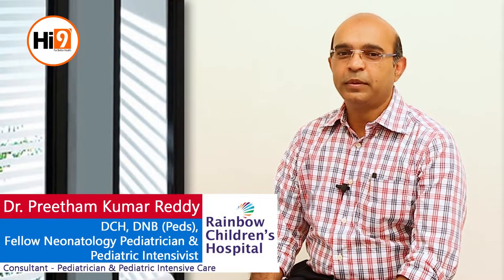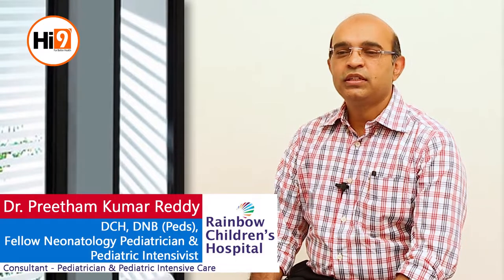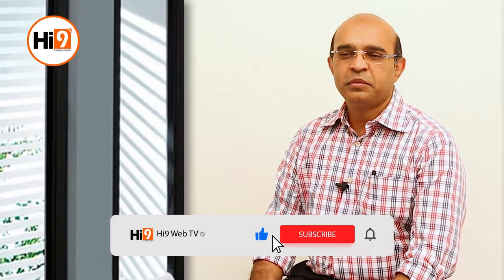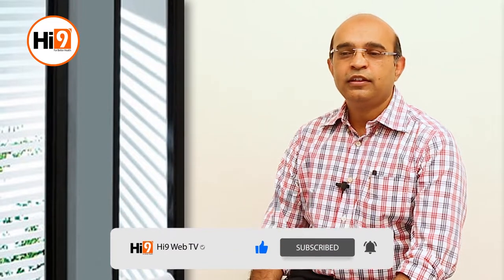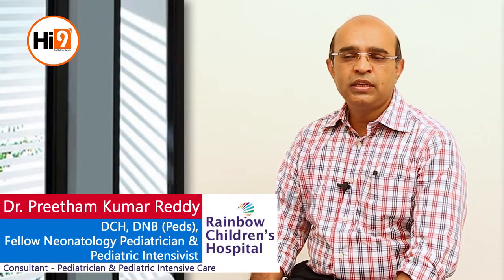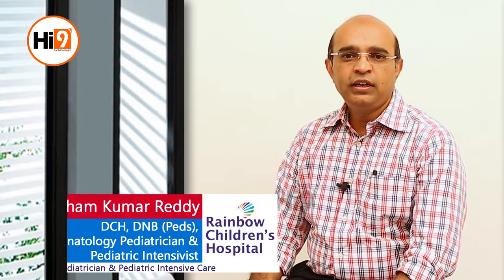Hi9 | Jaundice in Newborns | Dr. Preetham Kumar Reddy, Consultant Pediatrician